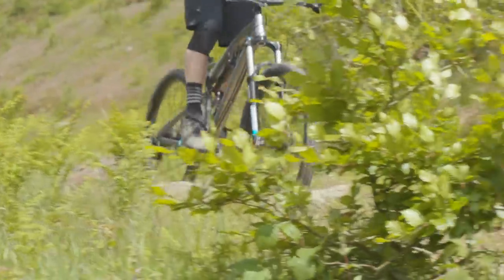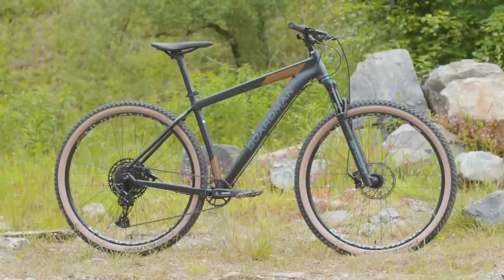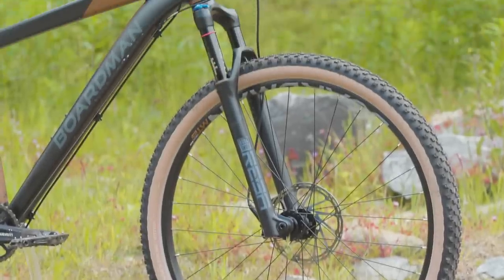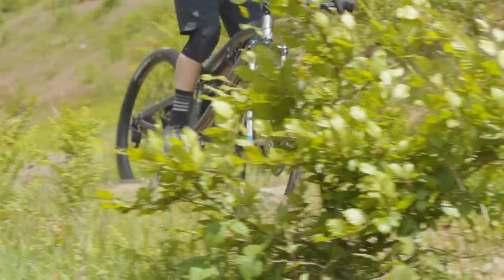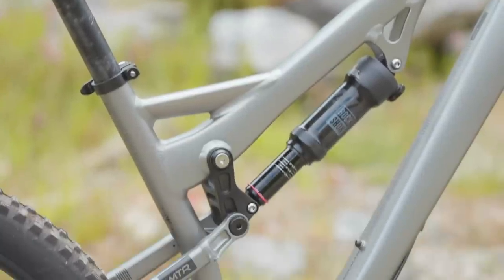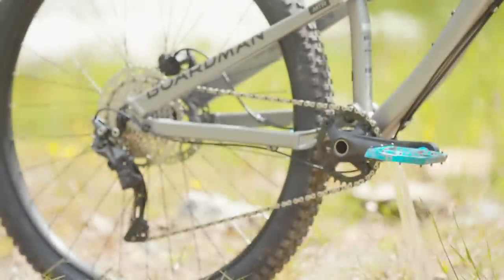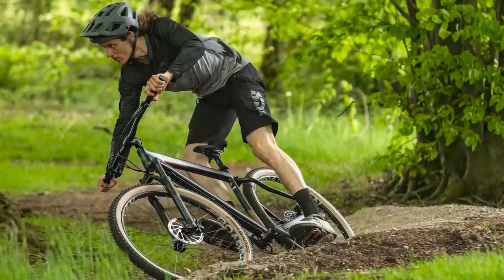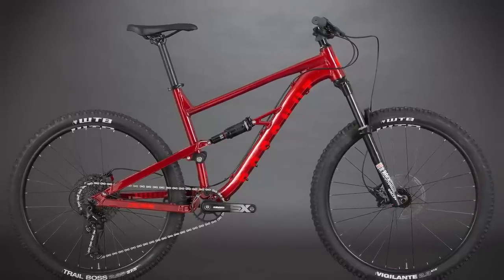Hardtail Vs. Full Suspension MTB for $1000/£1000 | What’s The Best Budget Mountain Bike?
This video contains product placement from Freewheel. If you have £1000, which bike do you go for- a hardtail or a full suspension bike?

Previous logic has suggested that hardtails at this price point are the best option, as, with less moving parts, more money can be spent on higher spec on the rest of the bike.

However, over the last few years,  budget full suspension bikes have improved to the extent that spending £1000 or dollars unlocks impressive performance.

To answer this question, we have got two budget mountains bikes from Boardman and are comparing them head to head to see which one is better.

The Boardman MHT 8.9 is a capable hardtail with a Rockshox Reba fork up front. It is going up against the Boardman 8.6 full suspension mountain bike, which comes with a Suntour front fork and a RockShox rear shock.

What do you think? Are you more interested in a better spec on a hardtail?

Contents:
00:00 Intro
01:37 Intro to both bikes
02:48 Frame and Geometry
05:56 Kit
08:45 Ride feel
11:17 Conclusion

If you want to look as rad as Alex, here are the links to what he's wearing: